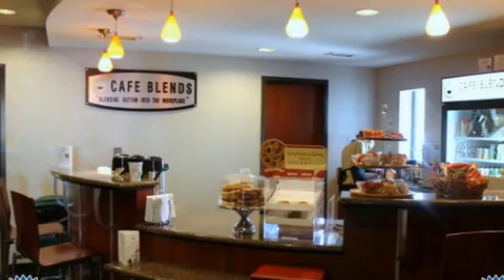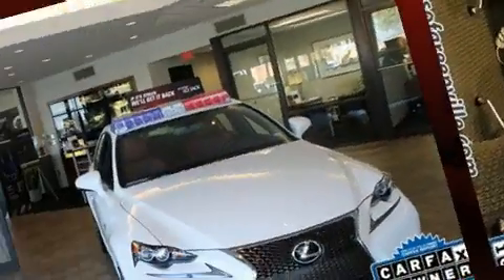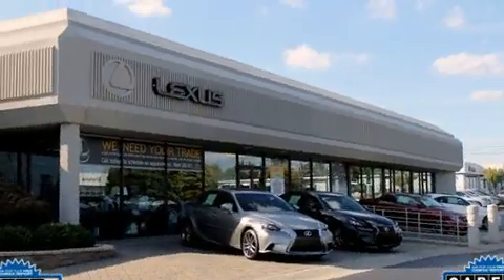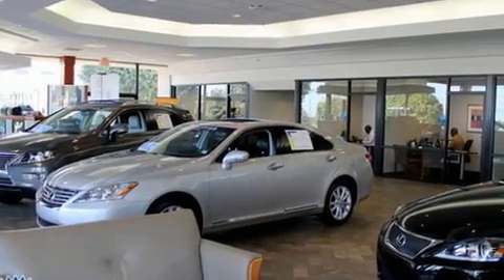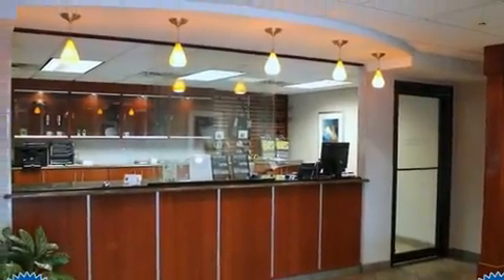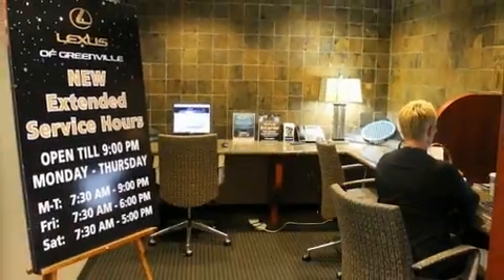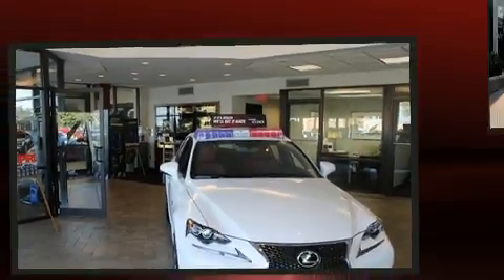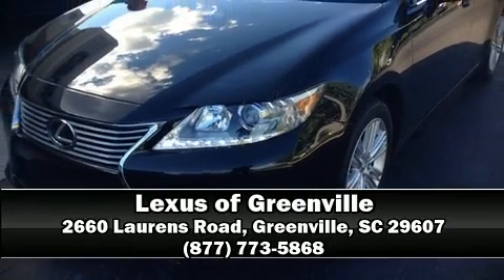2013 Lexus ES 350 Base in Greenville, SC 29607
Here's a great deal on a 2013 Lexus ES 350. This 4 door, 5 passenger sedan still has less than 15,000 miles! It features a front-wheel-drive platform, an automatic transmission, and a 3.5 liter 6 cylinder engine. It includes heated seats, variably intermittent wipers, power front seats, an automatic dimming rear-view mirror, a blind spot monitoring system, front fog lights, remote keyless entry, and much more. For drivers who enjoy the natural environment, a power moon roof allows an infusion of fresh air. Lexus also prioritized safety and security with features such as: dual front impact airbags with occupant sensing airbag, front and rear SIDE impact airbags, traction control, brake assist, anti-whiplash front head restraints, a panic alarm, an emergency communication system, and 4 wheel disc brakes with ABS. For added security, dynamic Stability Control supplements the drivetrain. Our team is professional, and we offer a no-pressure environment. They'll work with you to find the right vehicle at a price you can afford. Stop in and take a test drive!